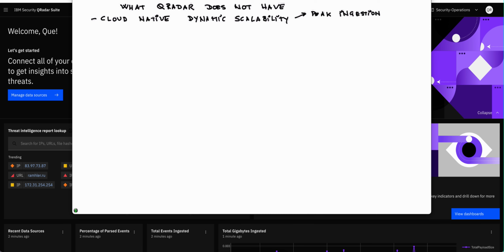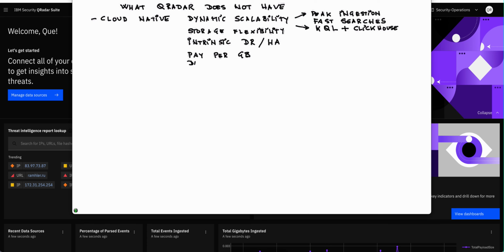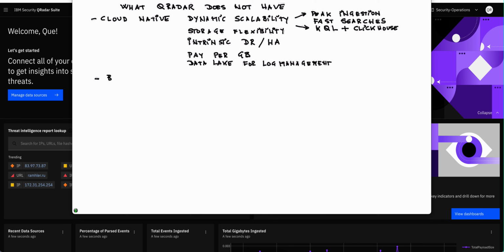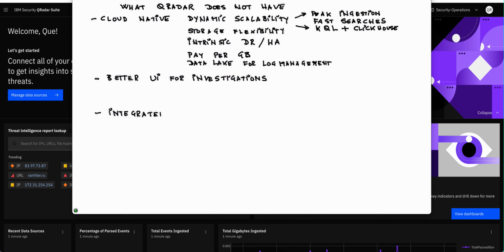QRadar's Evolution: Intro